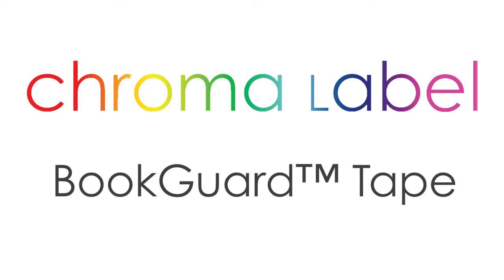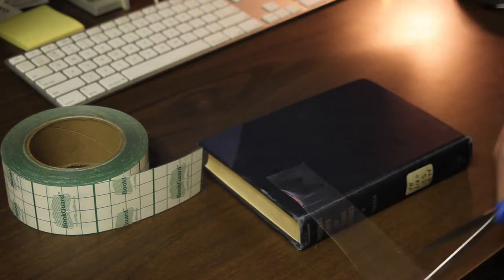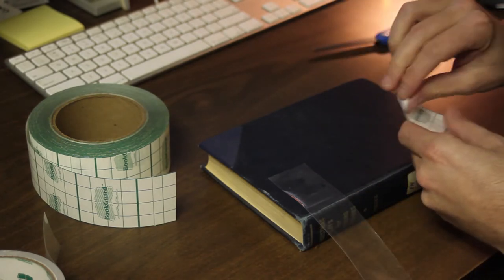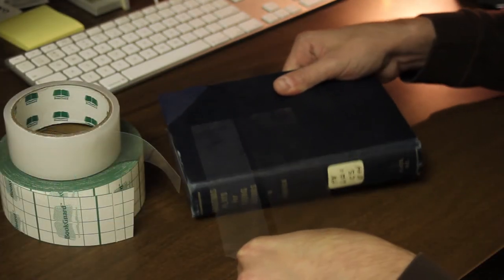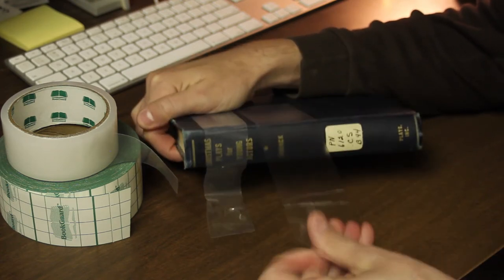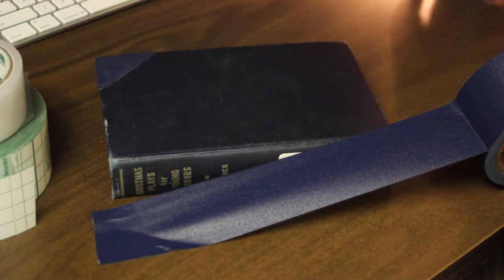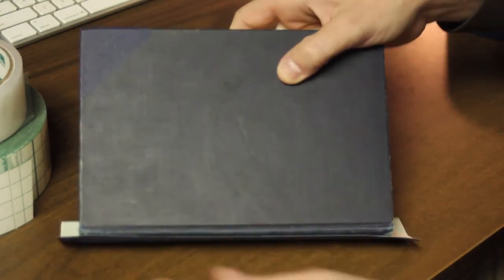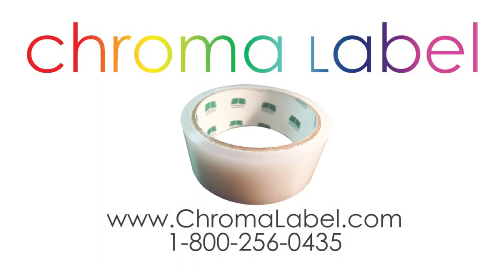BookGuard™ Clear & Cloth Book Binding Repair Tapes | How They're Different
The three distinct kinds of BookGuard™ brand book repair tapes: Vinyl Book Tape, Polyethylene Book Tape, and Premium Cloth Book Tape, which is for sale in 11 colors.

All these tapes are great for fixing book binding in different ways. Check out BookGuard™ products at ChromaLabel.com